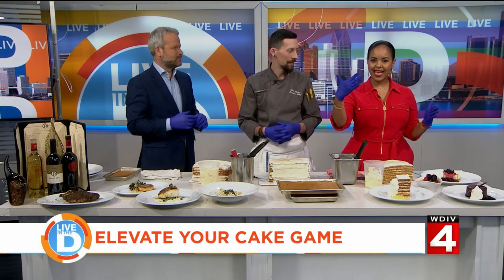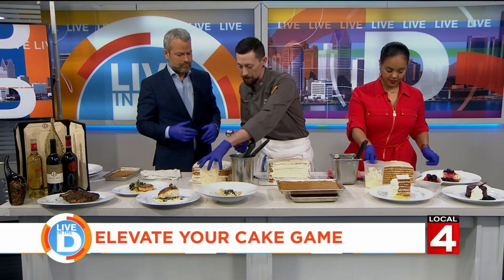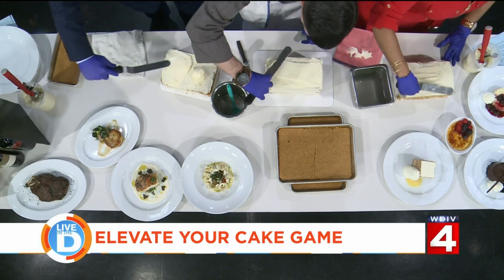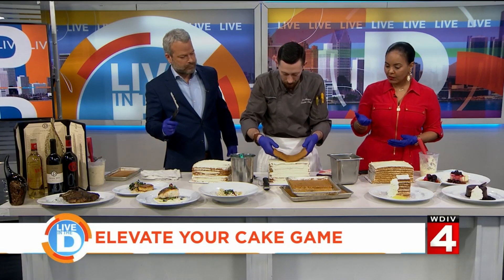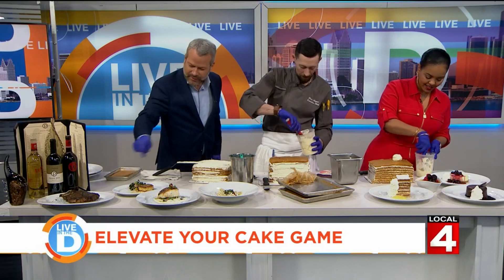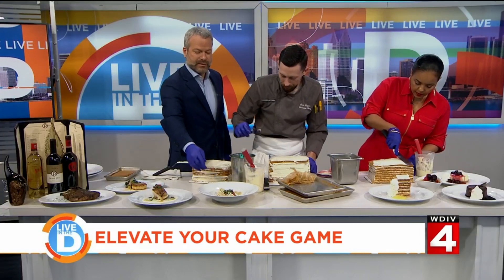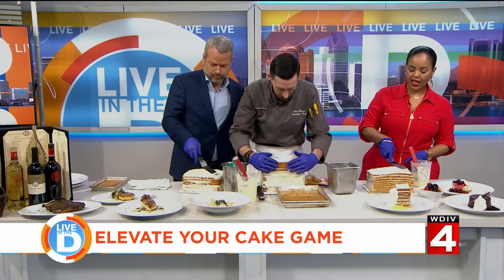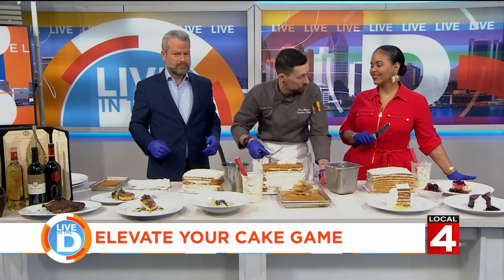Elevate your cake game with Ocean Prime on Live in the D